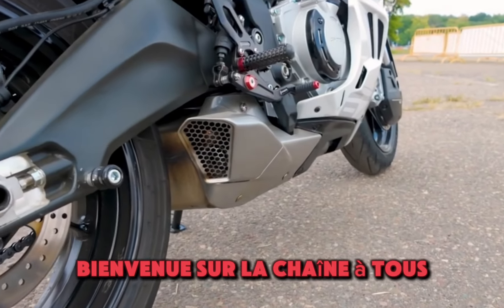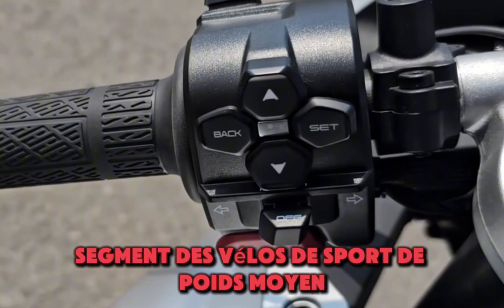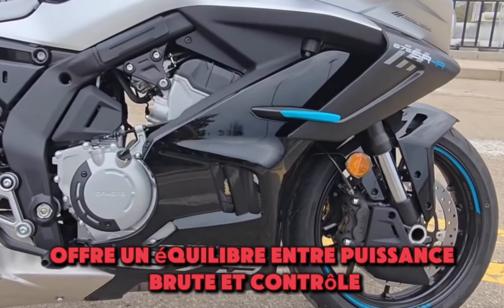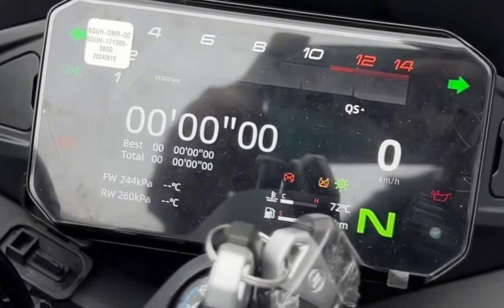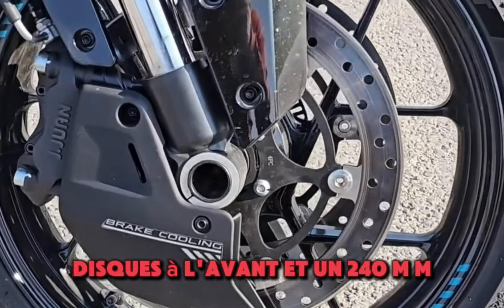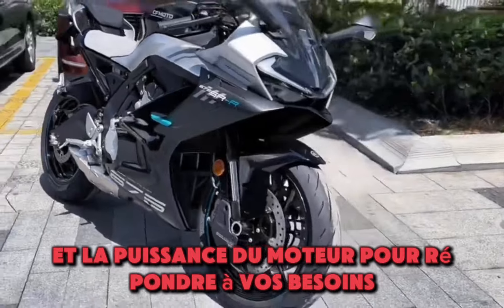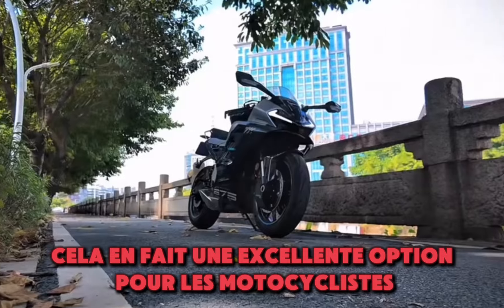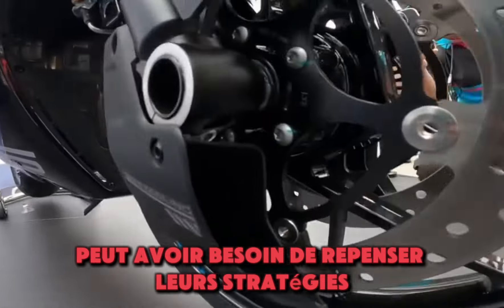Les chinois vont-ils écraser leurs concurrents du monde de la Moto ? CF Moto 675 SR-R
Video détailler sur la 675 SR-r sportive qui arrive en 2025 en France !

Ne cliquez pas ici 🎁 Don’t Click This

Camera :
Iphone 14 pro

Casque Scorpion
Veste cuir ixon vendetta
Bottes Bogotto

😱 On se retrouve sur le Bitume 💪👍🏼💥